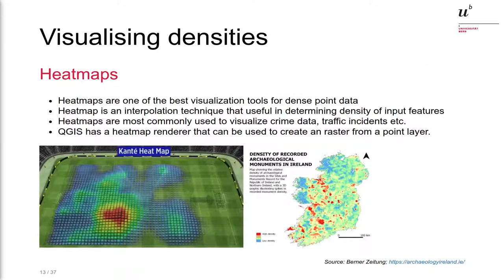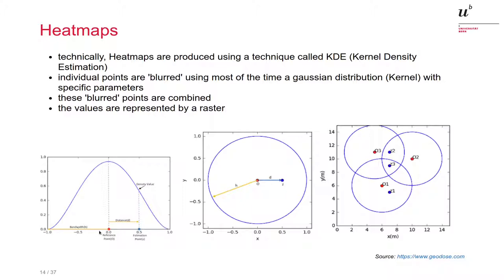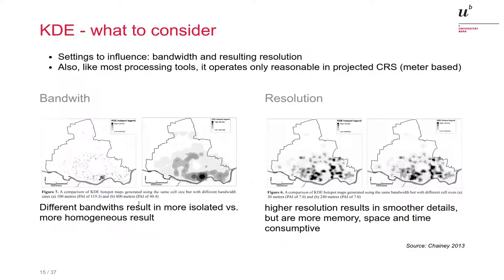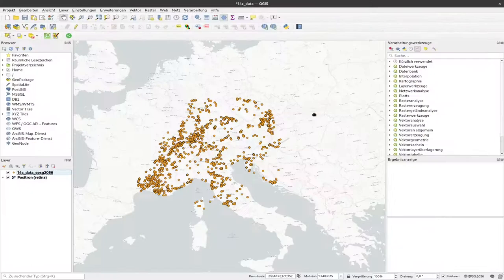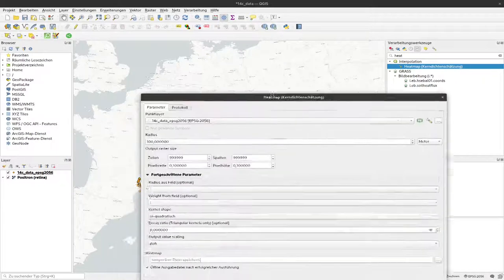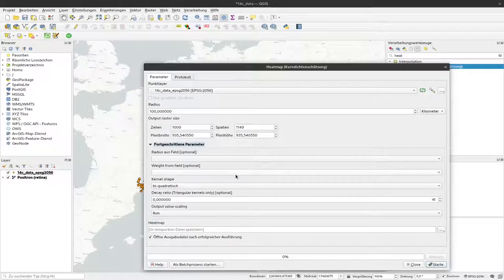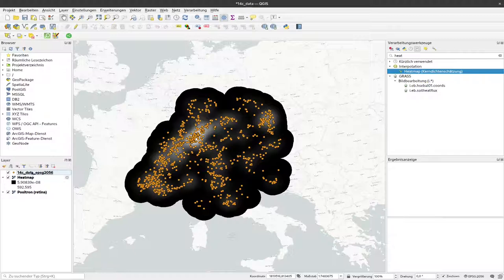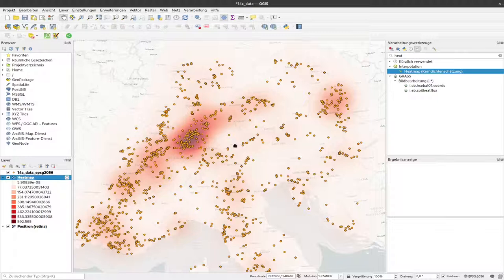21 - Heatmaps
Heatmaps are one of the most common tools to display point densities on maps. It uses the underlying Kernel Density Estimation technique to 'blur' the presence of points over continuous larger areas. In this video, I will show how you can produce and style a heatmap in QGIS.